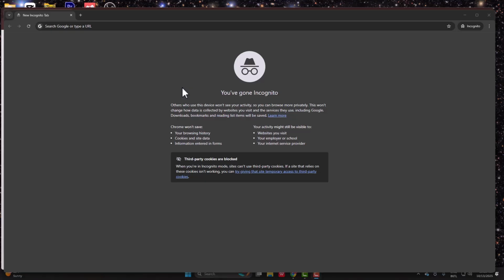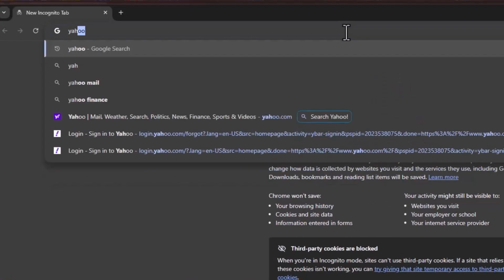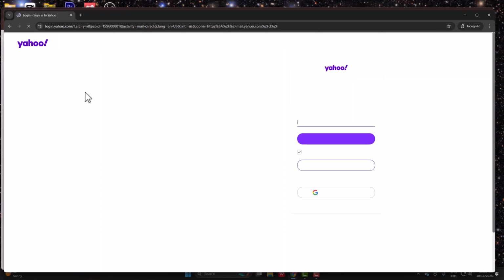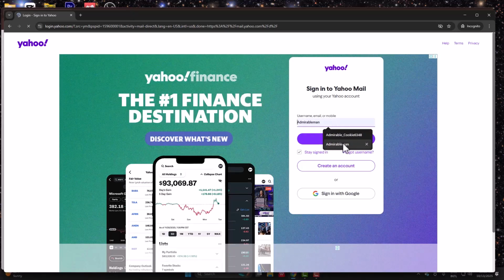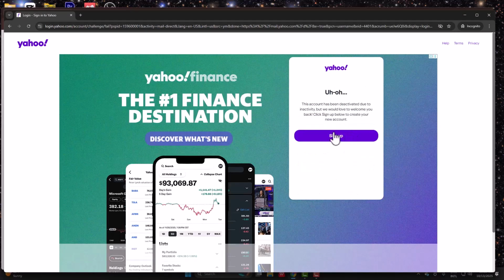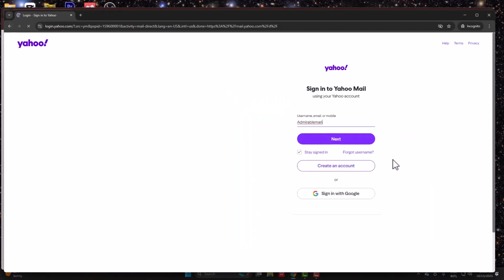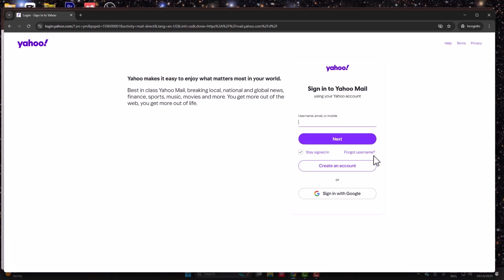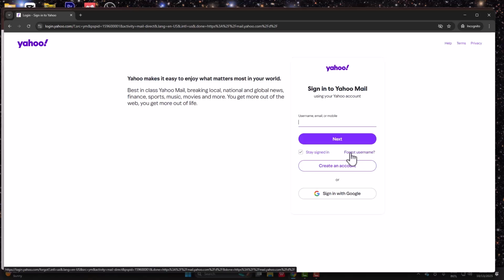How to Reset Yahoo Mail Password (Step-by-Step Tutorial 2026)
Forgot your Yahoo Mail password and need to reset it quickly? 🔑 This video is your complete step-by-step guide to resetting your Yahoo Mail password, helping you regain access to your account safely and easily. Whether it’s for personal emails or work, this tutorial ensures you can recover your account without any hassle.

In this video, you’ll learn how to access Yahoo Mail, navigate to the Forgot Password option, and enter your email or mobile number to receive a verification code. We’ll show you how to input the code and create a new password, so you can securely reset your old one and log in to your account immediately.

Many Yahoo users struggle with forgotten passwords or locked accounts. This tutorial provides a simple and practical solution, walking you through all the steps to recover your Yahoo Mail account safely. It’s a quick how-to guide for anyone looking to reset their password in 2025.